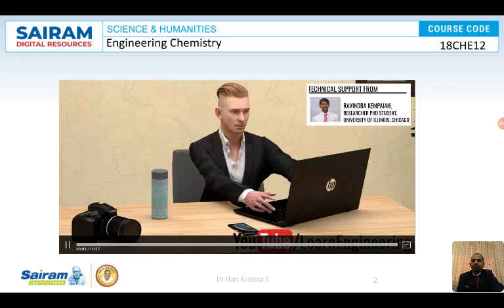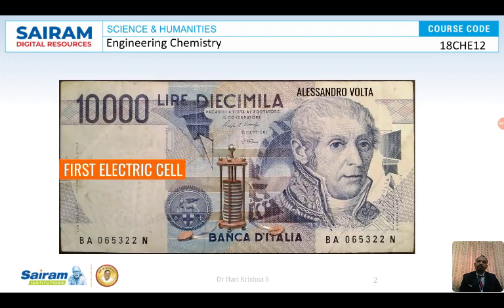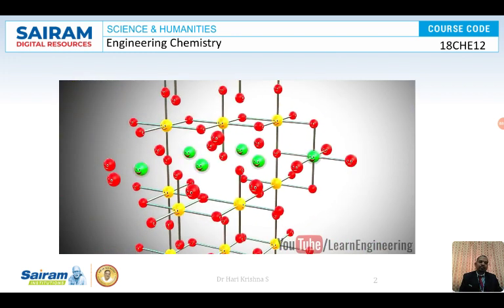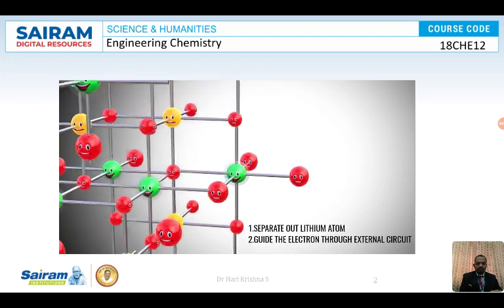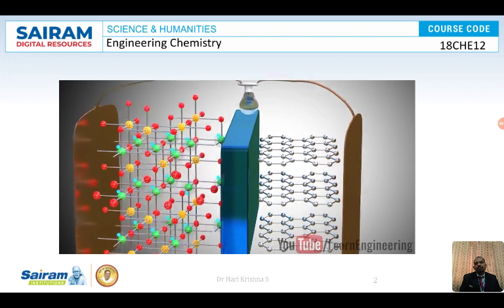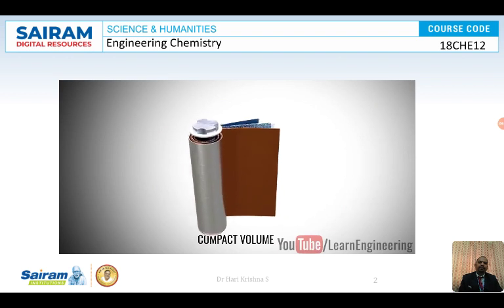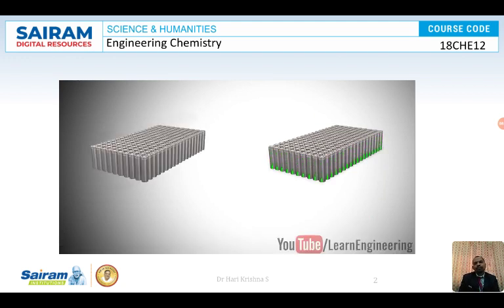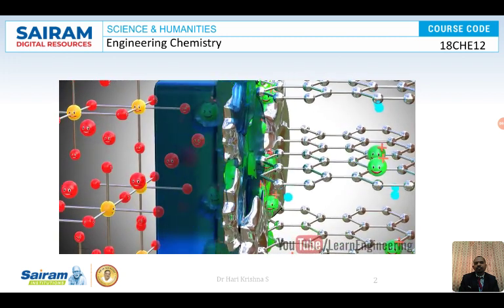Lecture Video_18CHE12_ Module 1_ Tutorial_ Dr Hari Krishna S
Li- Ion Battery- Charge, Discharge process with Application's